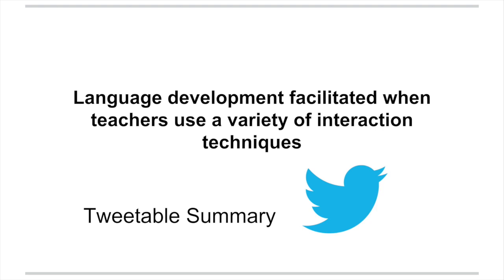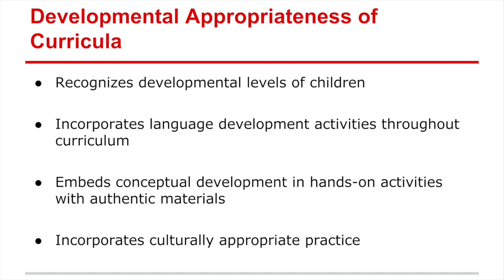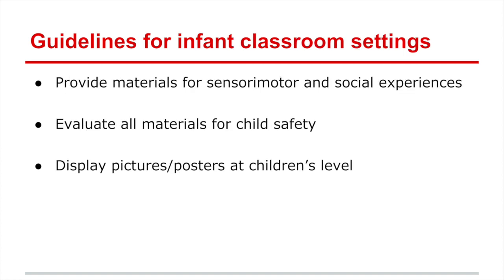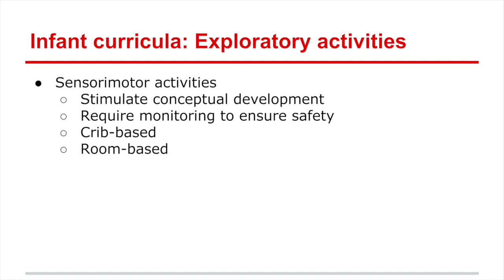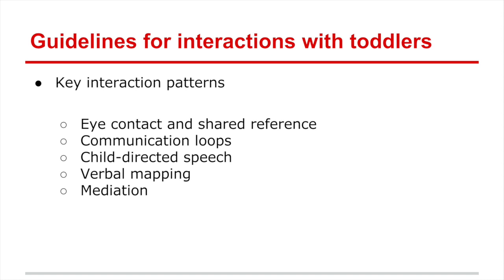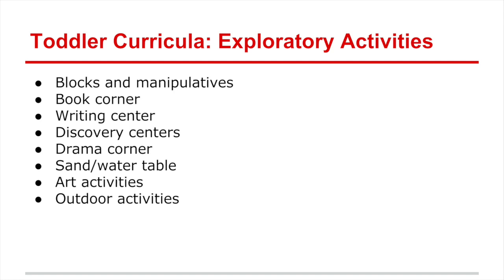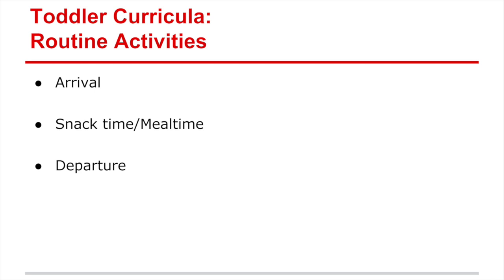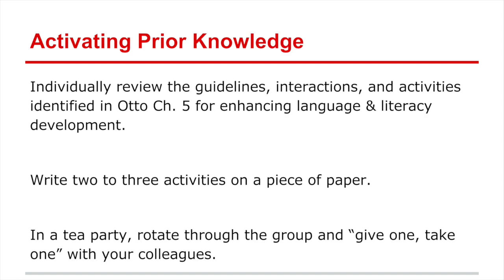Enhancing Language Development in Infants & Toddlers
This video on Enhancing Language Development in Infants & Toddlers is from Chapter 5 of "Language Development in Early Childhood Education" by Beverly Otto.

This text and the lecture is for EDEE 325: Development of Language and Literacy at the College of Charleston.